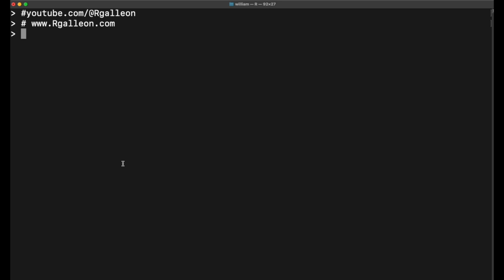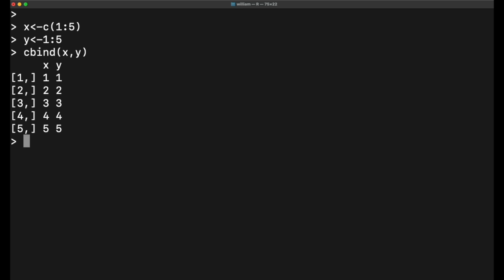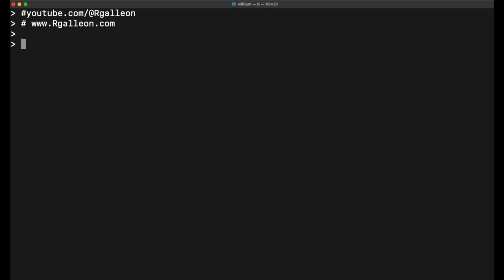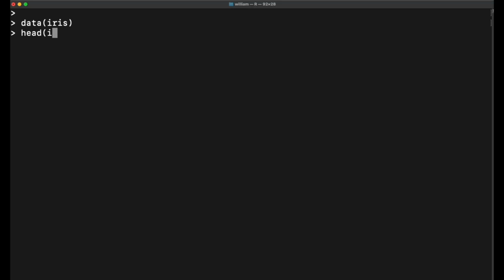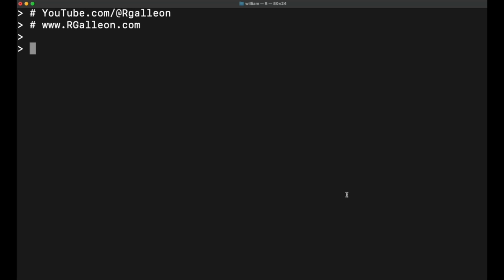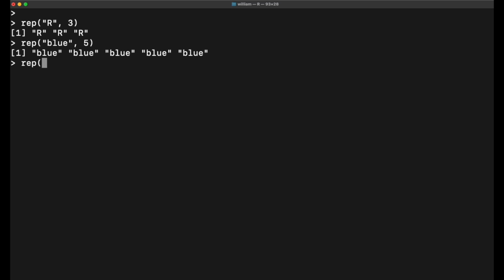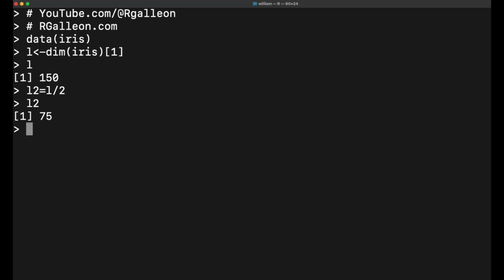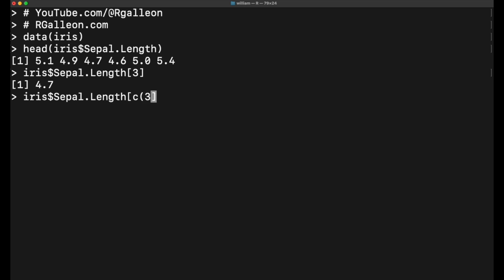Data Basics in R - FAST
Learn how to deal with data in R and RStudio.